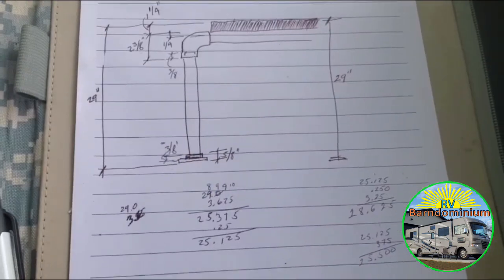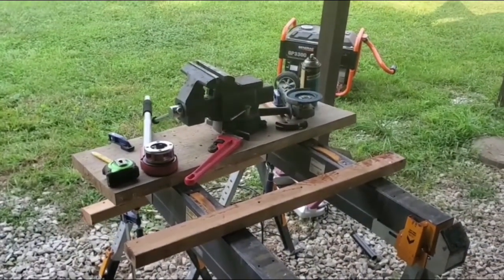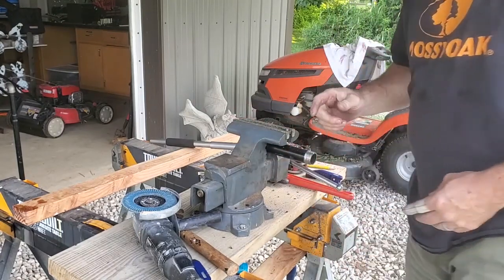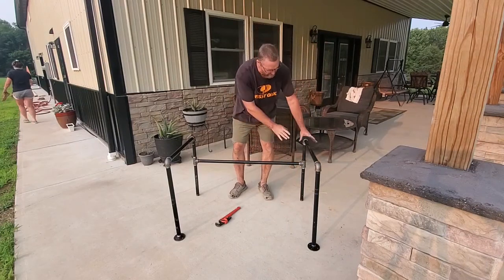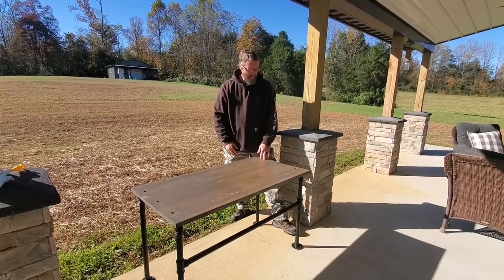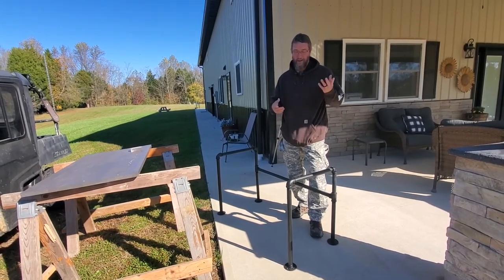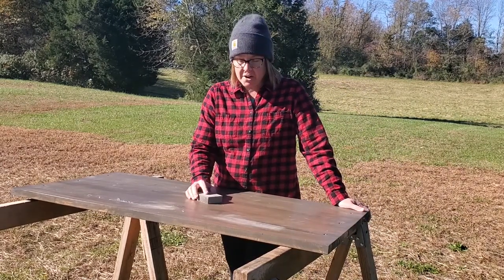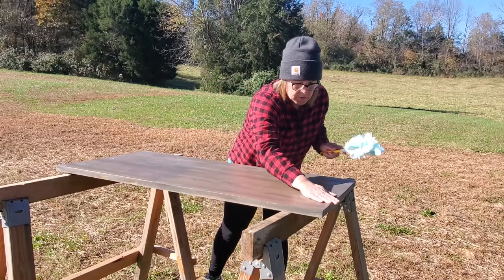New DIY Office Desk || Barndominium Living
DIY Office Desk
In this video we take you along to see some of the detail around making an office chair for the barndominium.

For any of the Barndominum Specs, check out the website post